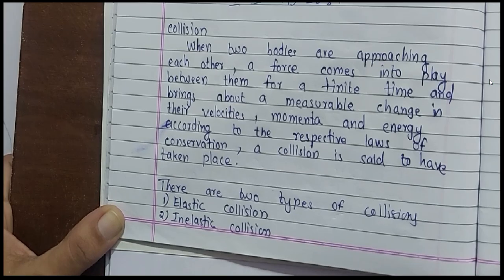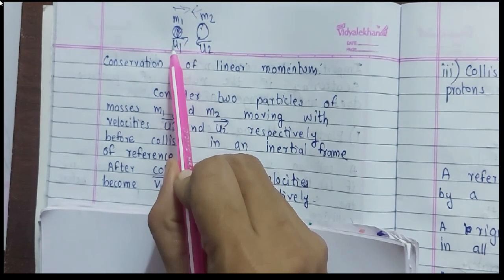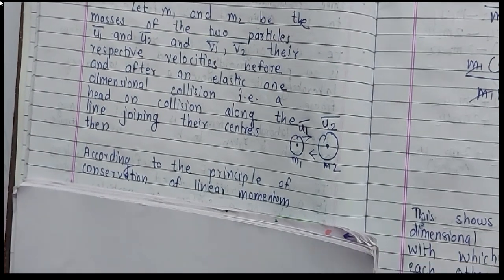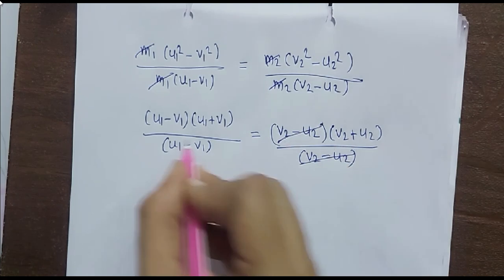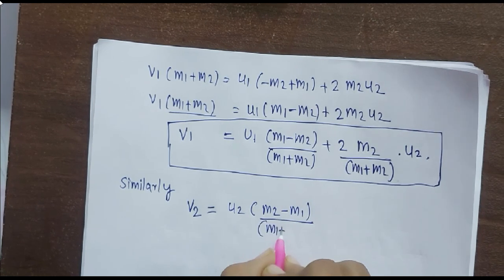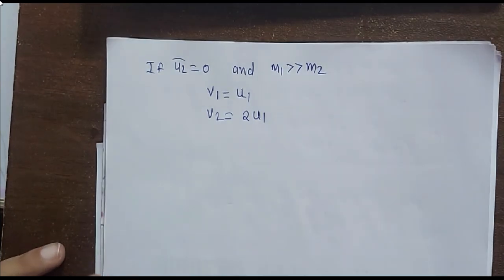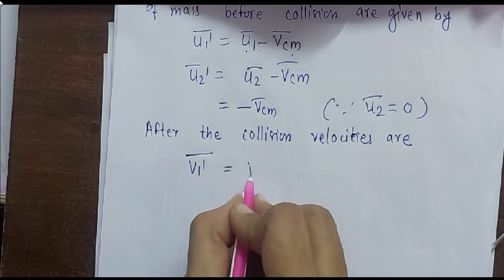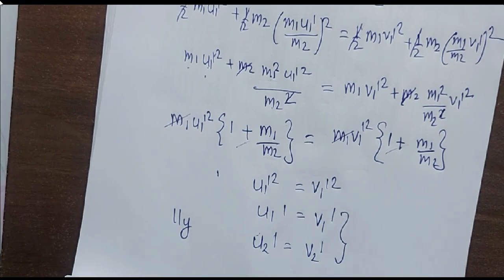Collisions Elastic collisions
Collisions
Elastic  Collisons
Paper-1
Semester-1
B.S.C First year
PHYSICS
what is  Collisons
PHYSICS  notes
R.T.M.N.U
what  is  collisions  Elastic